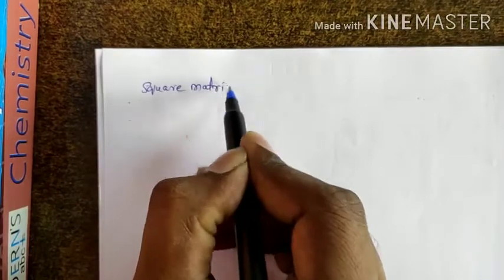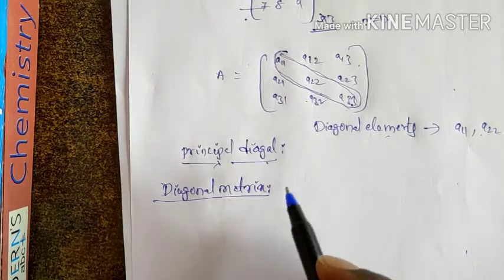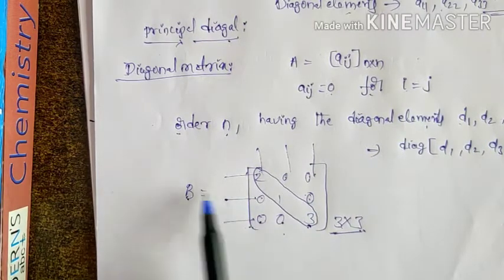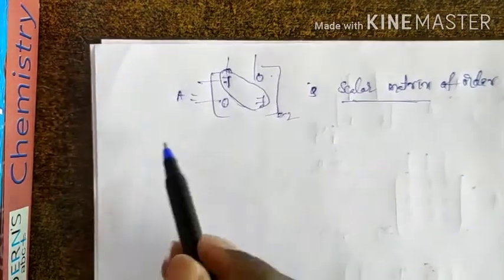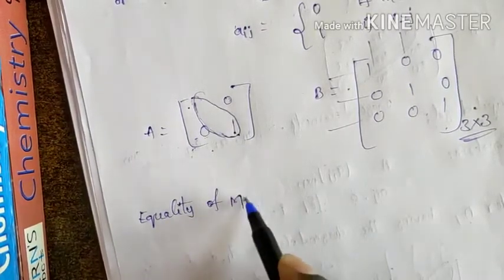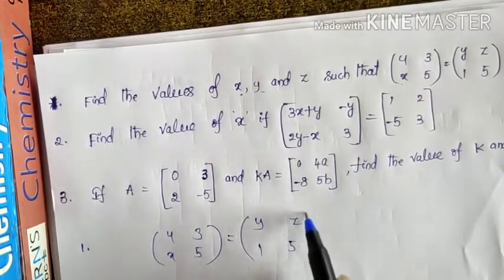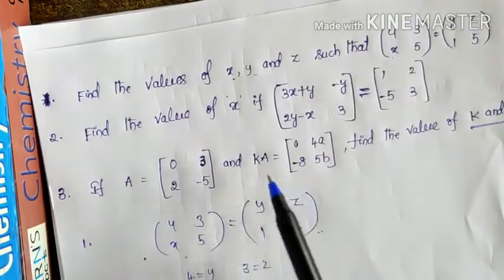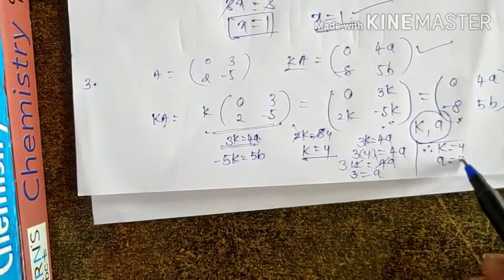Class 12 Mathematics Chapter 3 Part 2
This video covers the equality of matrices